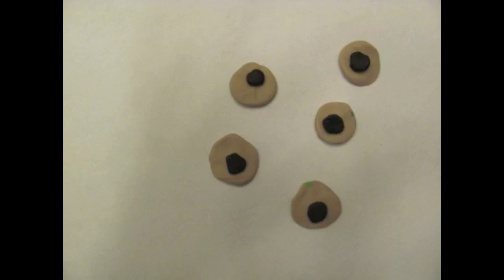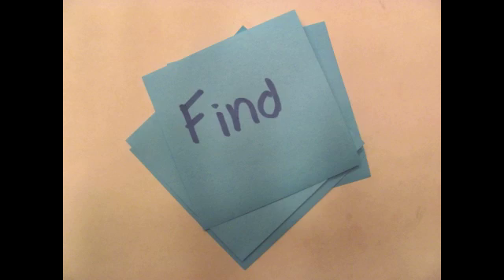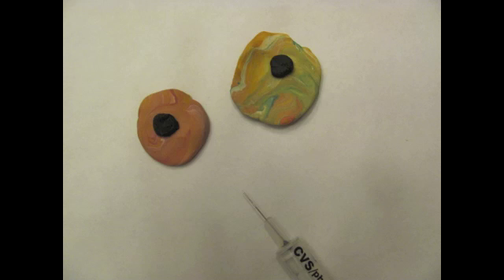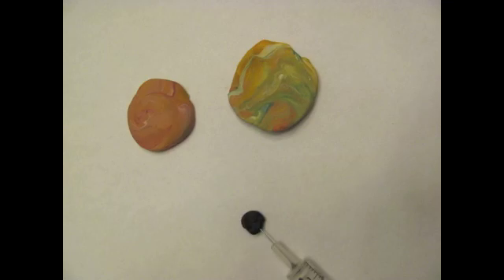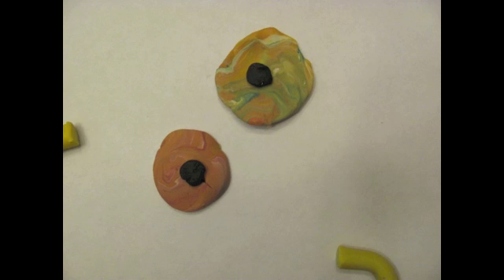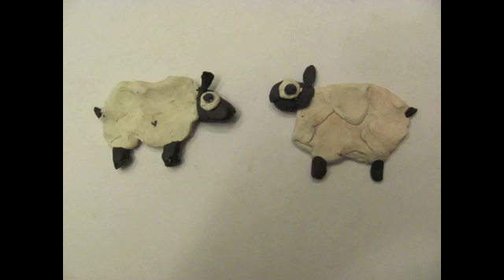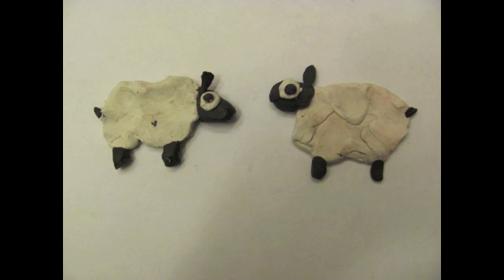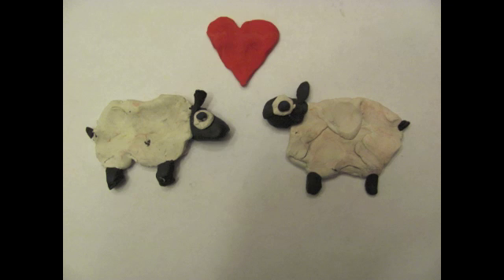How To Clone A Sheep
This is a video explaining the basic process Dolly the sheep was cloned.  Enjoy!